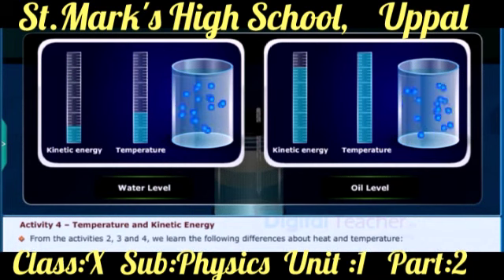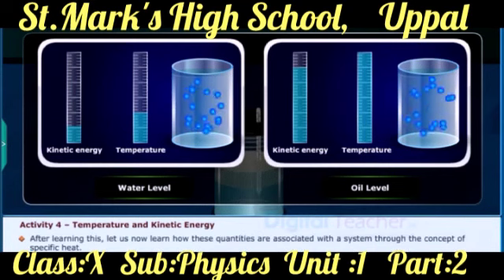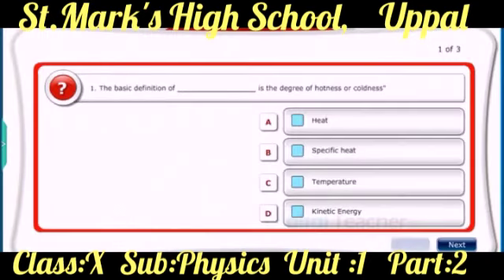Class 10 physics unit 1part 2